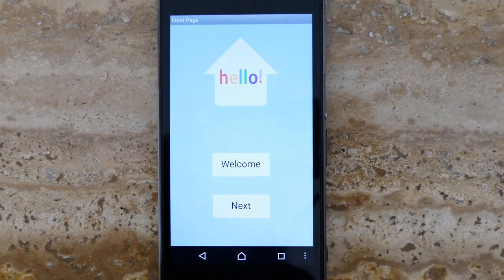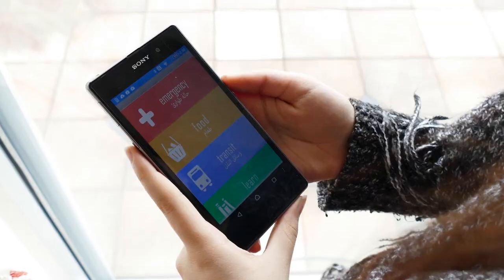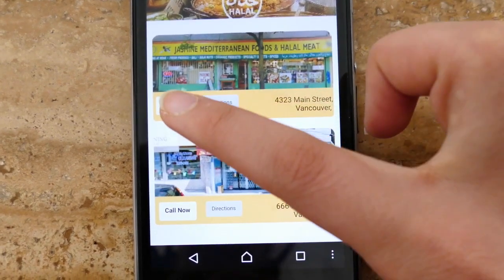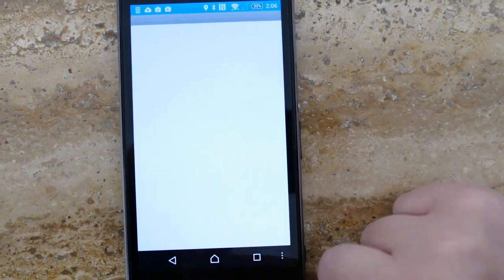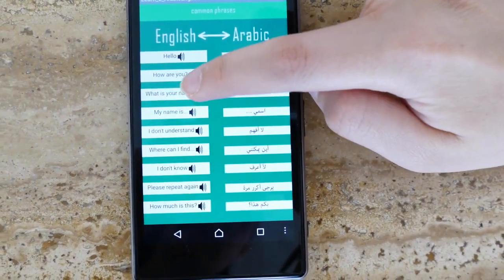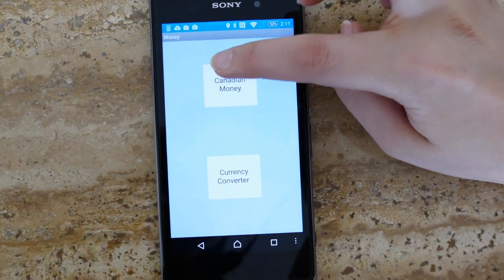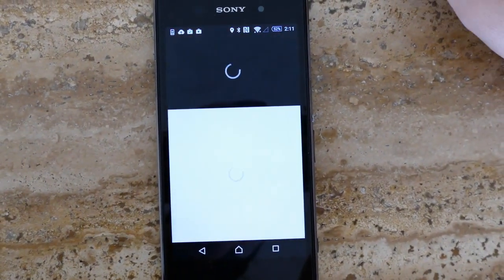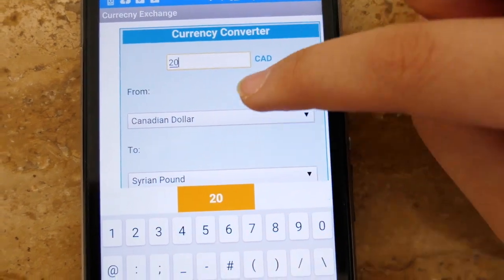"Hello" Mobile App Demo Video